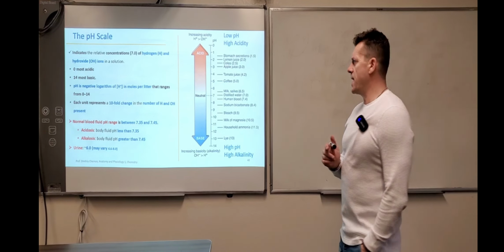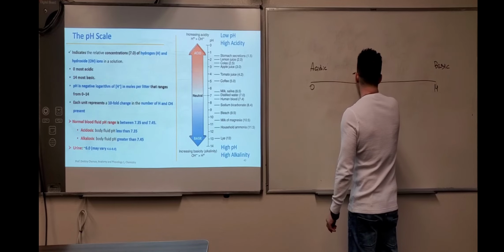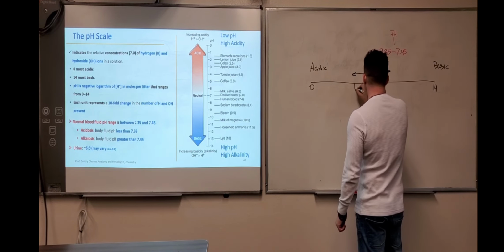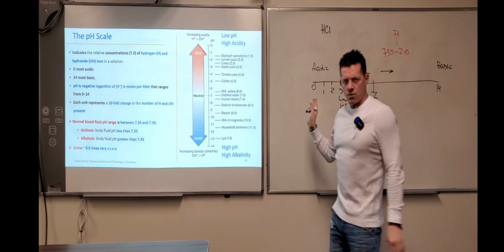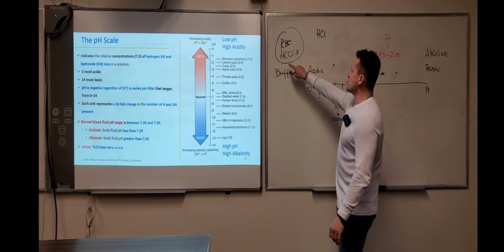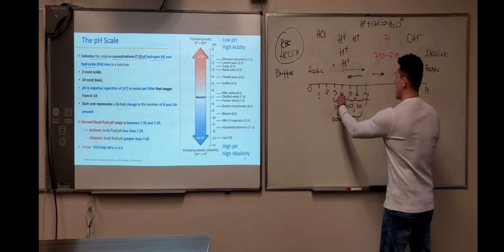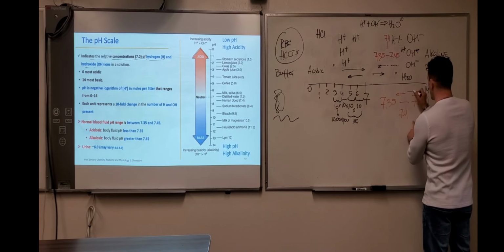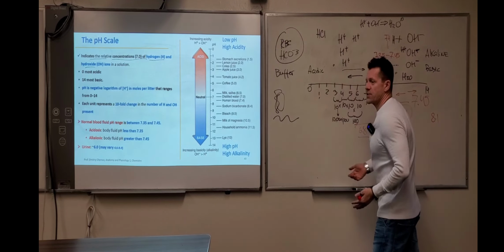Understanding the pH Scale: Acidity, Alkalinity, and Buffers Explained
Curious about the pH scale and how it works? This video breaks down the basics of acidity, alkalinity, and buffers in a simple and engaging way. Discover what makes a substance acidic or alkaline, the role of buffers in maintaining pH balance, and the significance of high and low pH levels in biological systems. Perfect for students studying biology, chemistry, or health sciences.